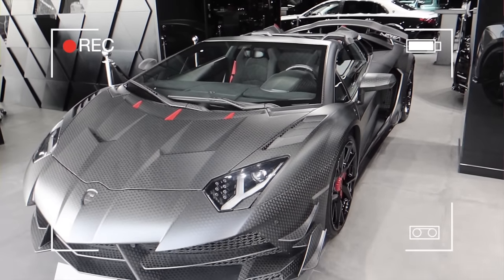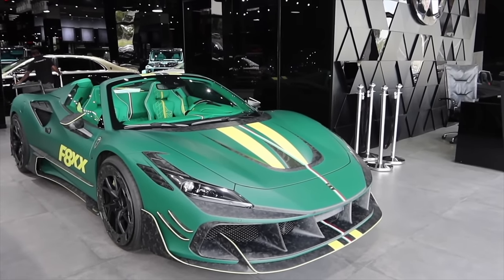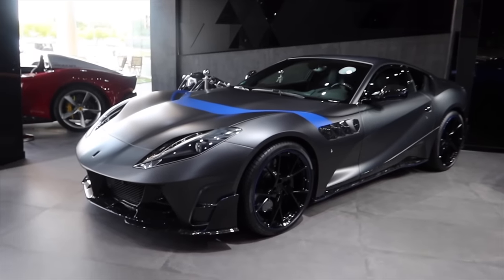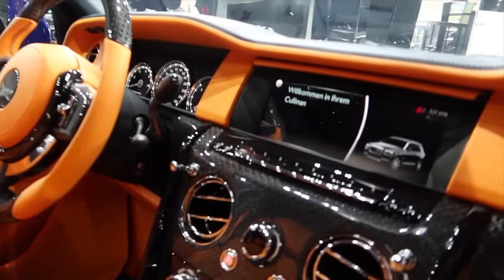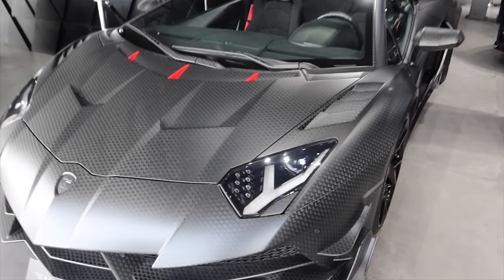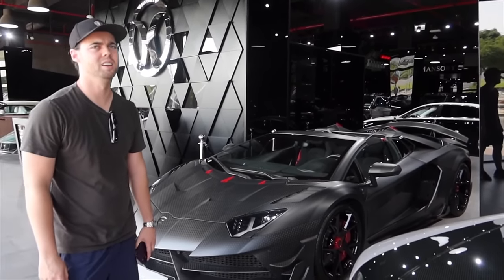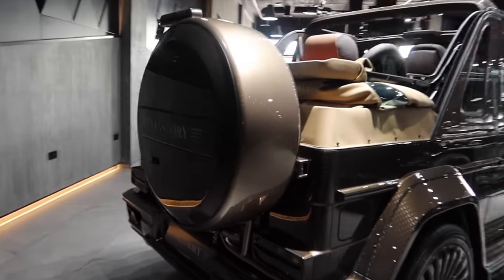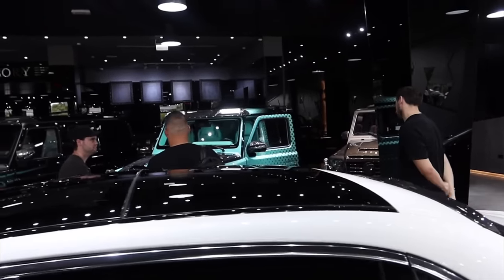NEW MANSORY DEALERSHIP IN DUBAI! | EXCLUSIVE TOUR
NEW MANSORY DUBAI DEALERSHIP! | EXCLUSIVE TOUR - I went to check out the new Mansory Dealership in Dubai, it is safe to say it was INSANE!